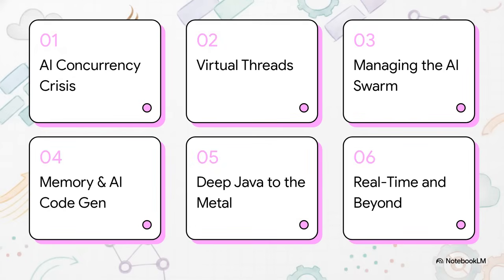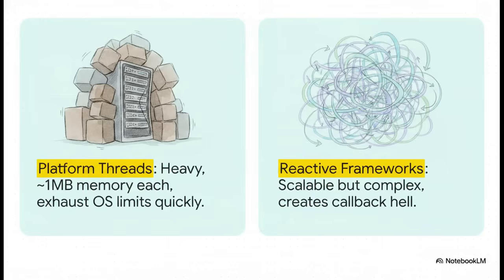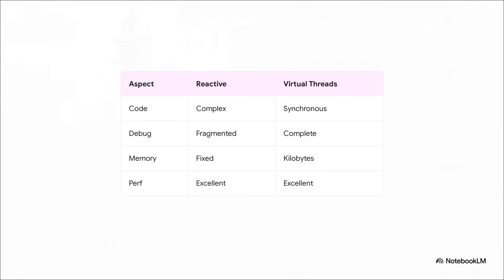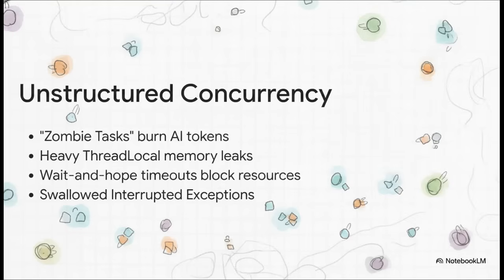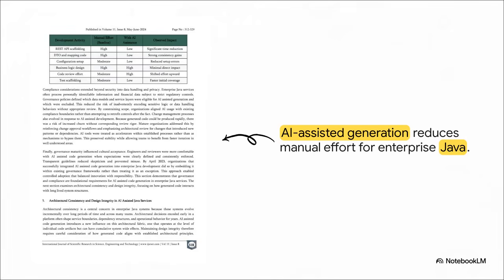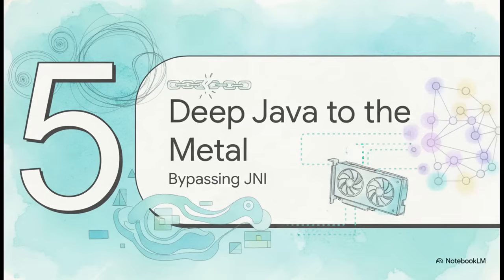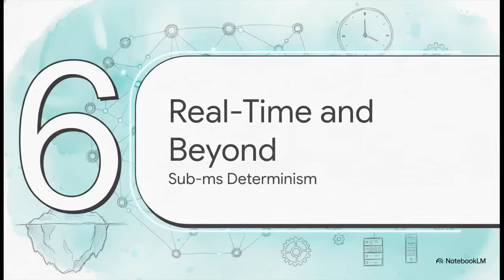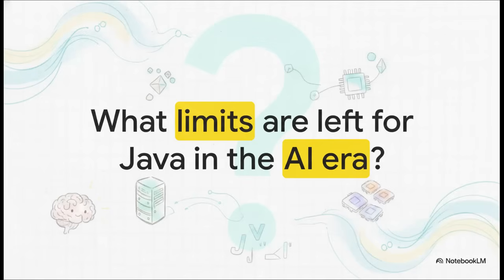Big Tech Ditching Python 4 Java mission critical A.I Enterprise AI & Orchestration Check Books 📚👇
Why Big Tech is Ditching Python for Java! 🚀 mission-critical A.I  Artificial Intelligence, Enterprise AI and Orchestration. Check Books 📚 👇 To Buy 📚 Artificial Intelligence, Software, Interview Preparation & Life Changing  Books 👇 Press 👉 More on Description

Is Python actually the best choice for AI Ops, or is it just a "lab" language? 🧪 In this video, we dive deep into why the world’s biggest companies are moving away from Python and choosing Java for Production AI and AI Orchestration.
While Python dominates research, Java has become the "Software Factory" for mission-critical AI Ops. We answer the internet's most asked questions: ✅ Why use Java for AI Ops? Discover how Java provides the deterministic guardrails and security that Python lacks for 24/7 enterprise systems. ✅ Is Java faster than Python for AI? Learn how Virtual Threads (Project Loom) and Structured Concurrency allow Java to handle millions of AI agent calls simultaneously with minimal memory. ✅ What are the best Java AI frameworks? We break down the "Big Three": Spring AI, LangChain4j, and Deep Java Library (DJL).
What we cover:

    The JVM Iceberg: Diving into Project Panama, Valhalla, and Babylon.
    How to build Fault-Tolerant AI Agents that don't leak resources (no more Zombie Tasks!).
    RAG Pipelines and why Java's observability (OpenTelemetry) is superior for AI Ops.
    Hybrid AI Architectures: Training in Python, but deploying in Java using ONNX.

Stop building prototypes and start building production-scale AI systems! 🏗️